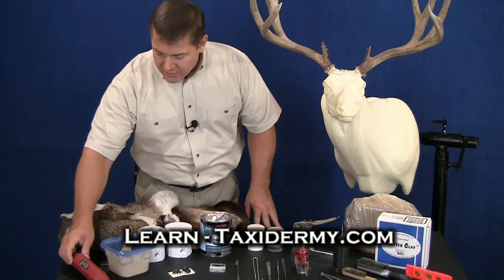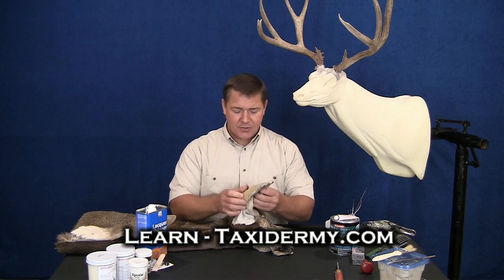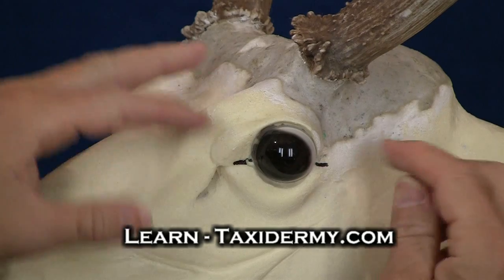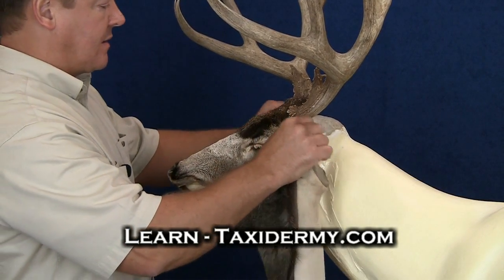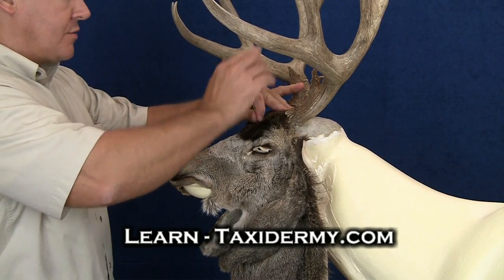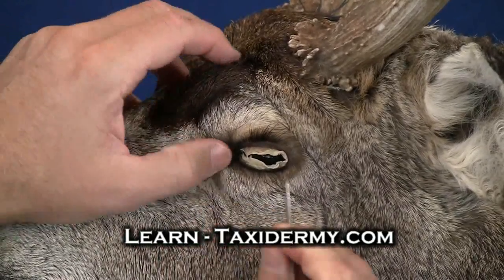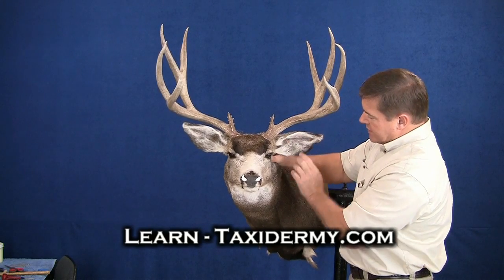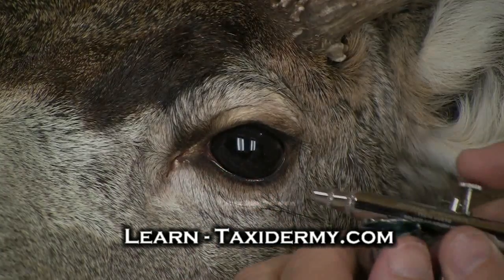Taxidermy Classes on Mule Deer Taxidermy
- Taxidermy Classes and Courses teaching Mule Deer Taxidermy on video for beginners.  Learn how to do taxidermy from home.